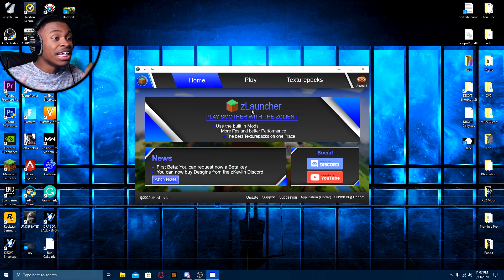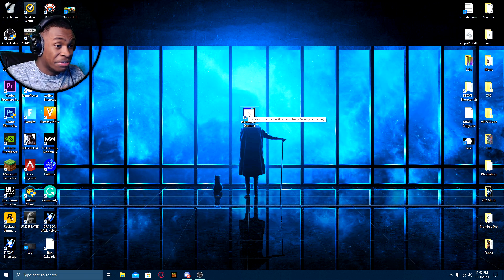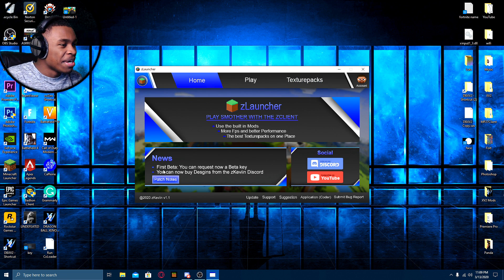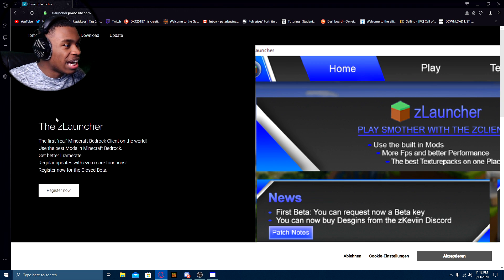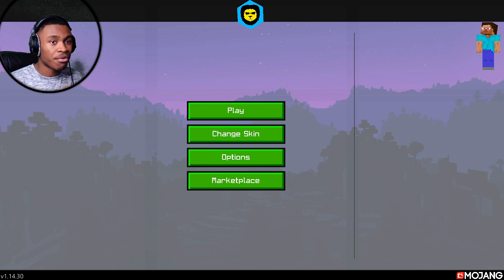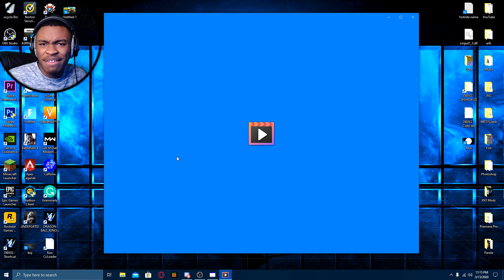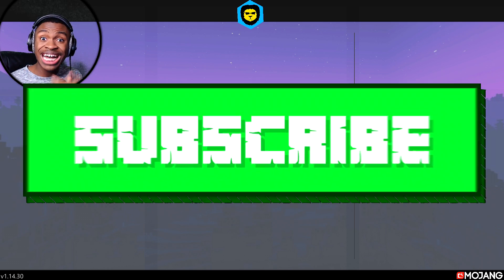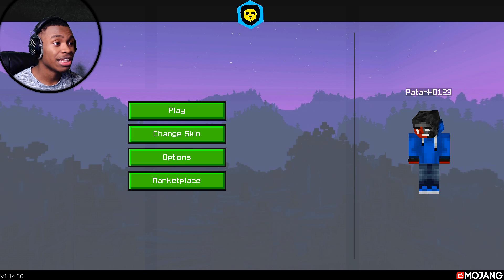First Bedrock Edition Client APP! (Minecraft Bedrock Edition)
► First Bedrock Editn Client APP! (Minecraft Bedrock Editn)

Webaround is the best and most affordable Greenscreen I've seen!

(Send a screenshot on Twitter or Discord for a SHOUTOUT!)

Best Livestreaming APP for MCPE! (Omlet Arcade)

🤩 USE SUPPORT A CREATOR CODE 🤩

Zlauncher Download! (Only for WIN10)

CREDITS!